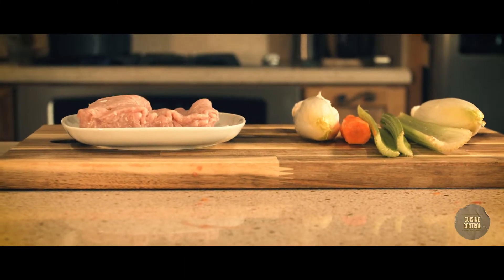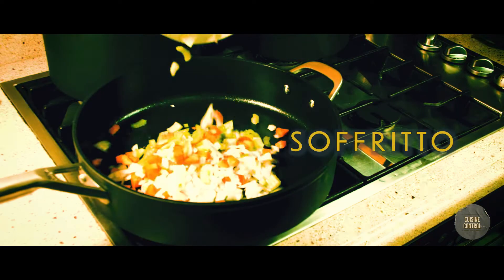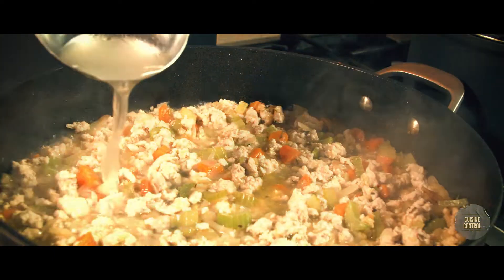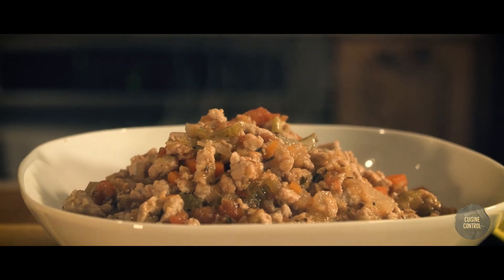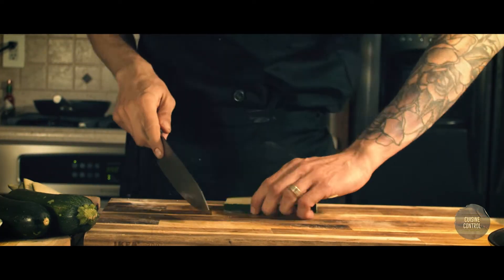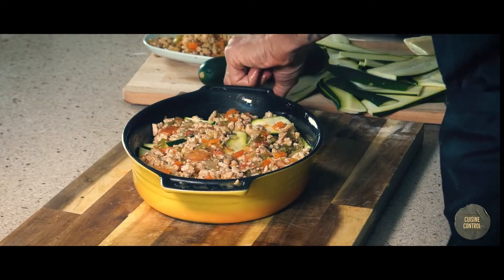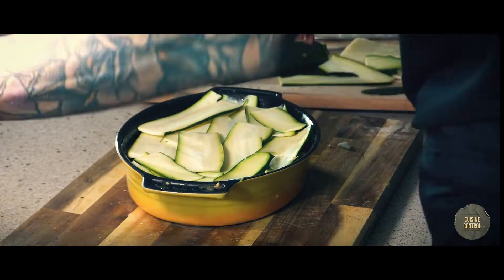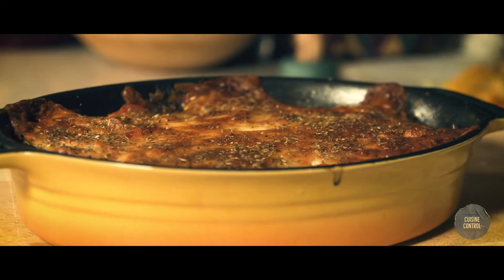ZUCCHINI LASAGNA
We love Zucchini because they are so versatile, you can cook them in so many ways! Be creative!

Here are the links to the other recipes mentioned in this video.